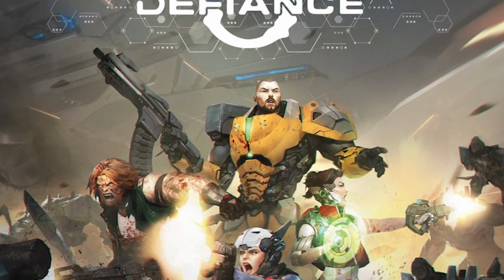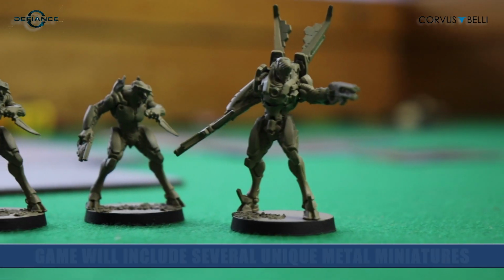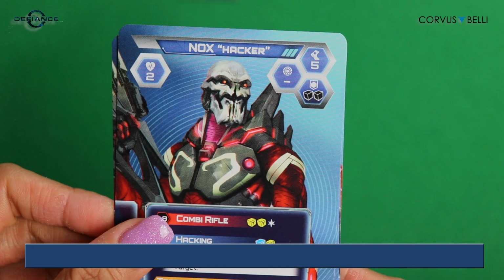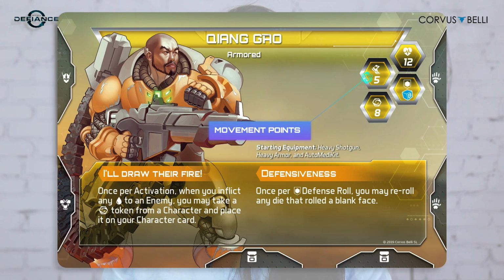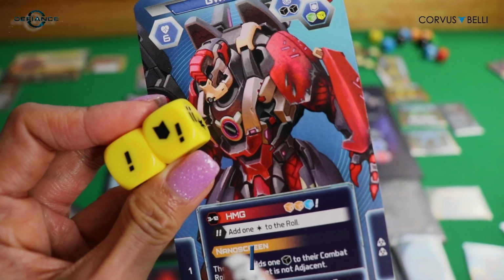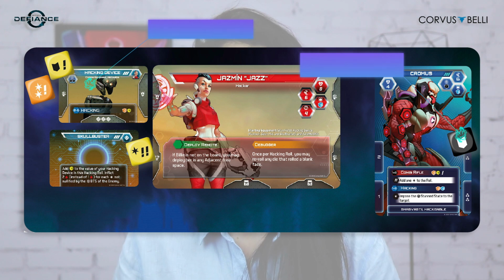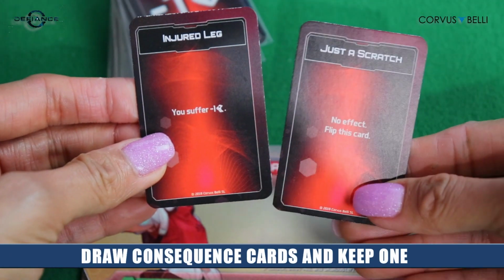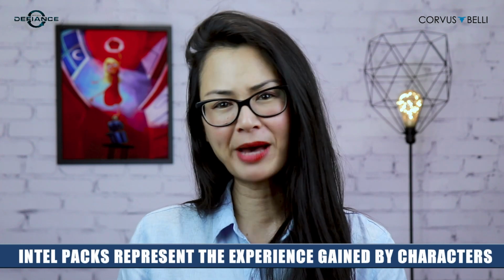Infinity Defiance Preview by Man vs Meeple (Corvus Belli)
1-4 Players
45-60 Minutes
14+ Years of Age
Note from publisher: minis are unpainted and unassembled

Hosted by Ella Ampongan